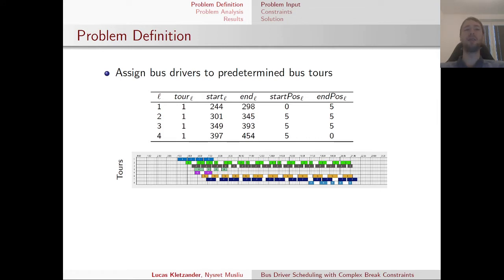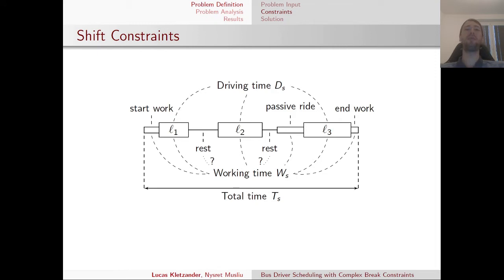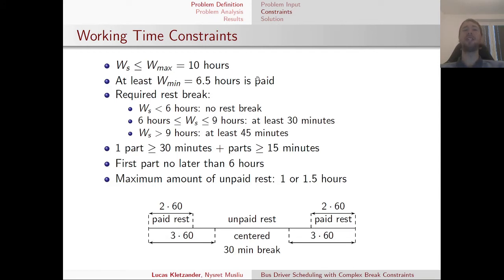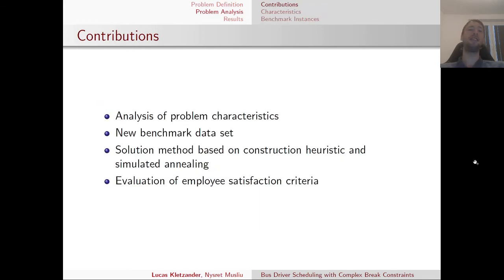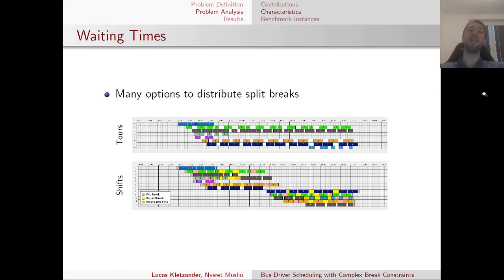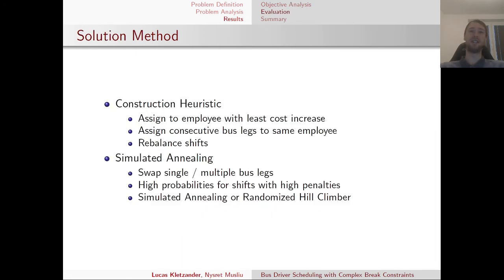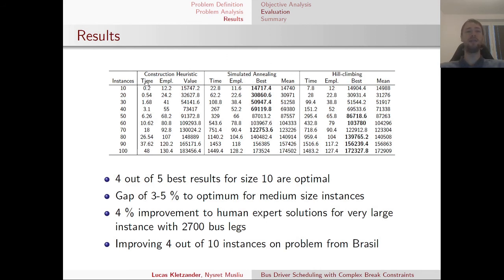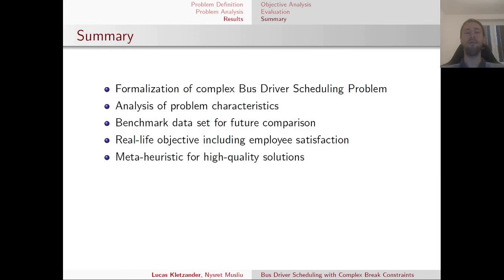ICAPS 2020: Kletzander et al. on "Solving Large Real-Life Bus ...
Lucas Kletzander, Nysret Musliu.
Solving Large Real-Life Bus Driver Scheduling Problems with Complex Break Constraints.